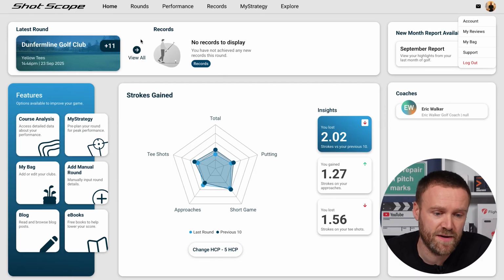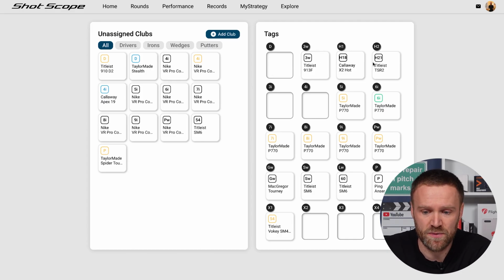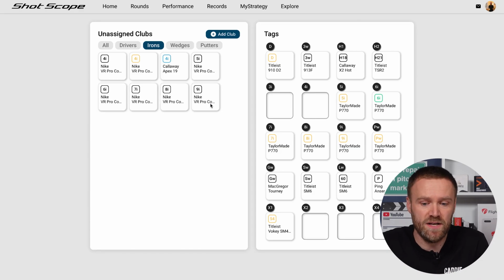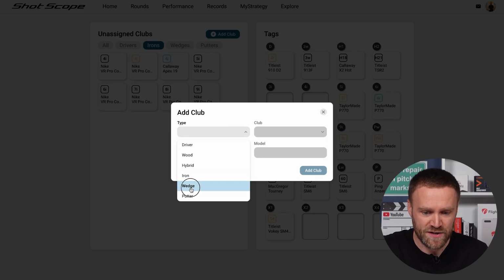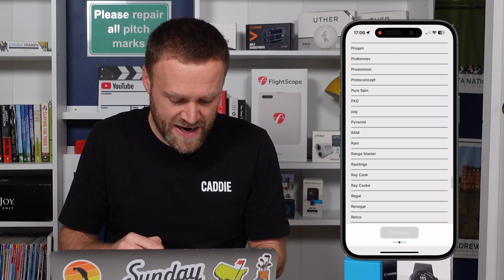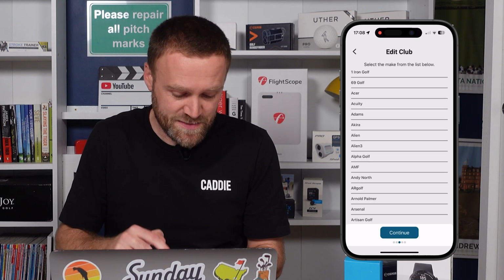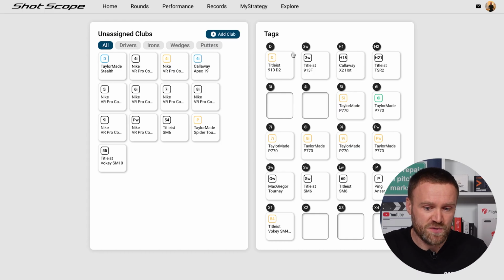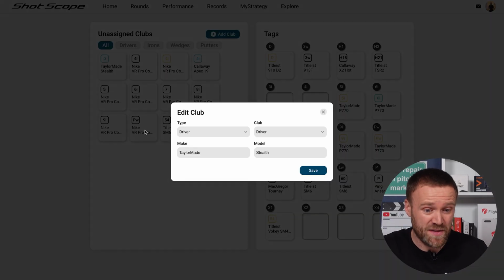How to Add, Swap and Delete Shot Scope Club Tracking Tags in My Bag (Desktop and Mobile Tutorial)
In this tutorial, I'll explain how Shot Scope's club tracking tags can be managed from within the My Bag area of your Shot Scope account. We'll look at managing your tags, including adding, swapping, removing, editing and deleting them.
⏱️ Video chapters
0:00 – Video Introduction
01:50 - My Bag and tag basics
03:40 - Swapping existing clubs in and out (Desktop)
04:48 - Swapping existing clubs in and out (Mobile app)
06:20 - Adding and removing a new club (Desktop)
07:27 - Adding and removing a new club (Mobile app)
08:42 - Editing an existing club (Desktop)
09:09 - Editing an existing club (Mobile app)
10:05 - Understanding the colour coding for tags
11:22 - Deleting a club tag that's no longer required
12:54 - Video close
📼 Related videos you should watch
If you have a golf product that you’d like me to review or promote, please get in touch via email – I’d love to hear from you.